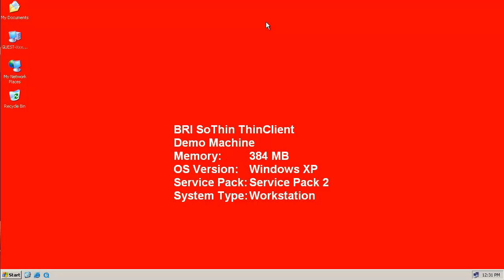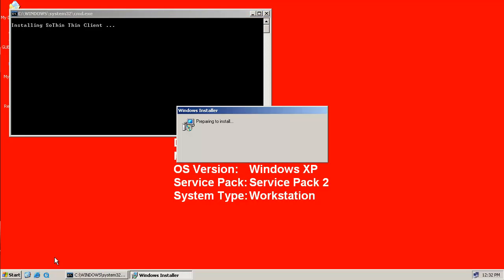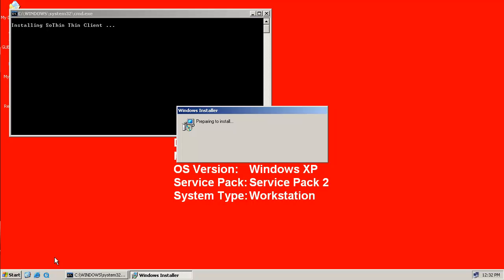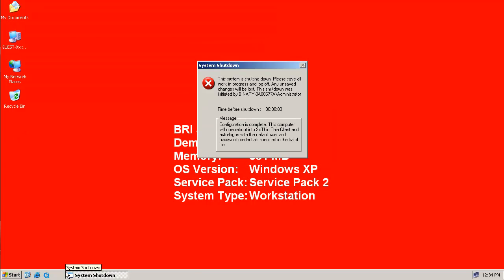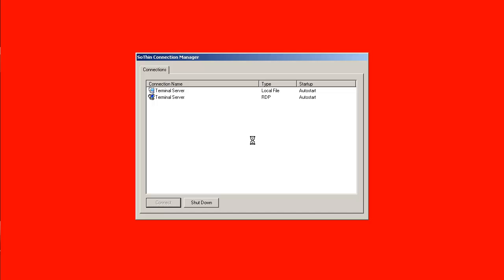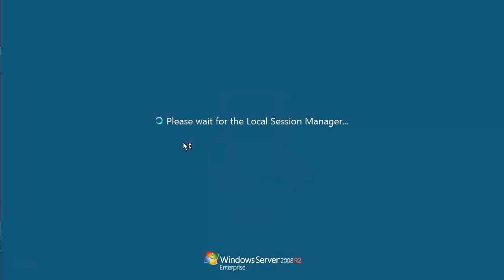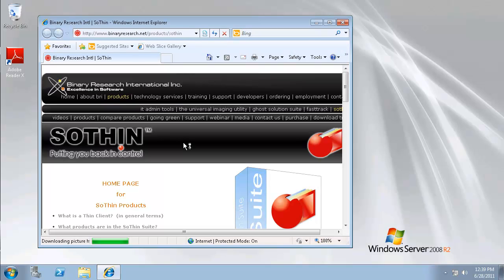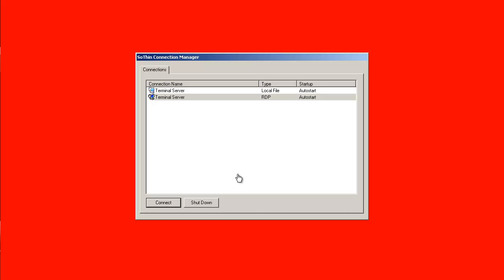Converting a Windows PC to a Thin Client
How to convert a Windows XP PC to a Thin Client using SoThin Thin Client software.  Best viewed in 720p, full screen mode.